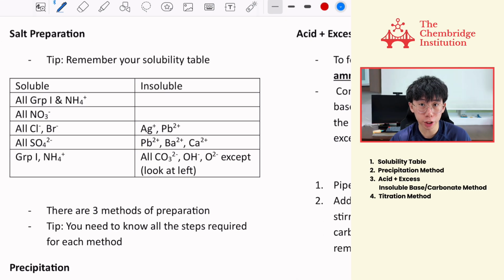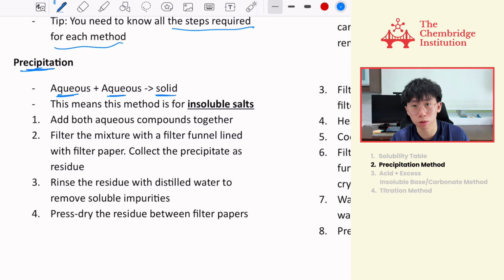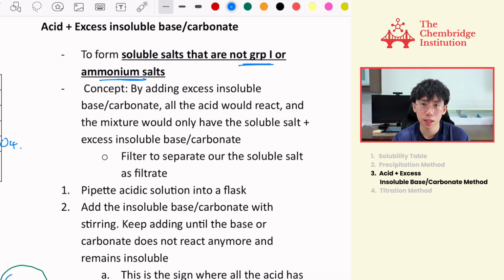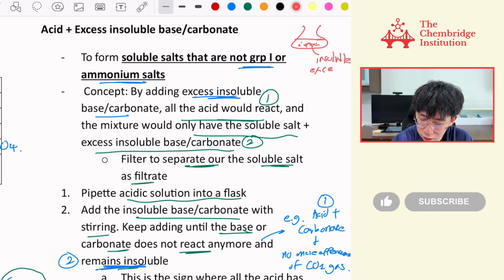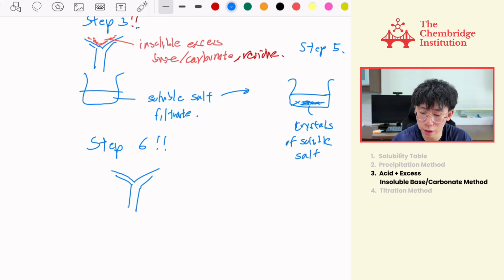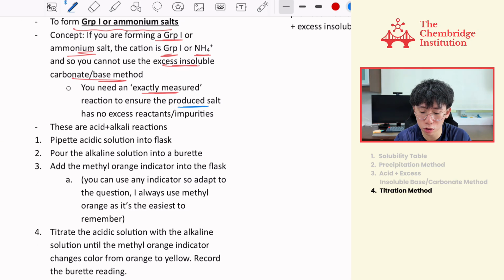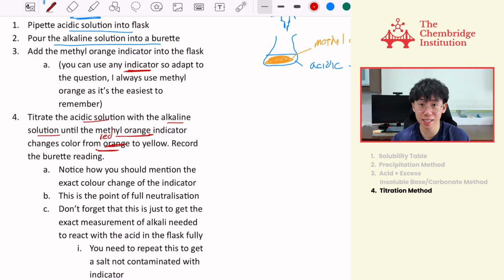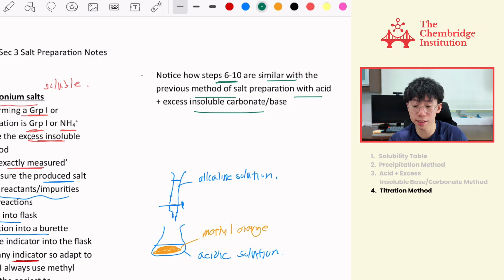How to do Salt Preparation l O Level/IP | Taught by Cambridge University Graduate